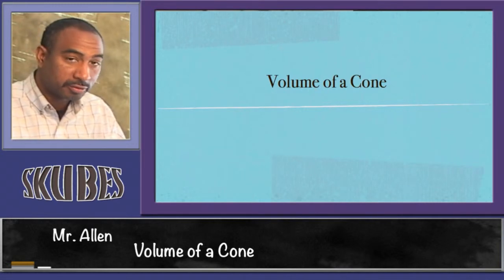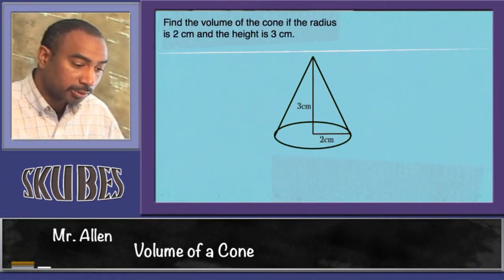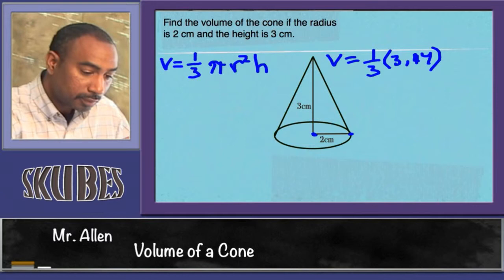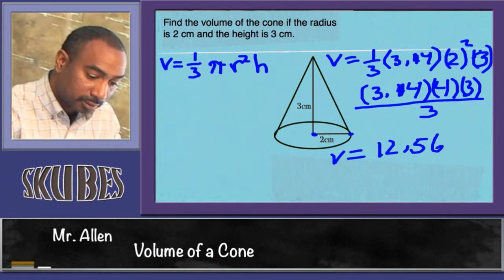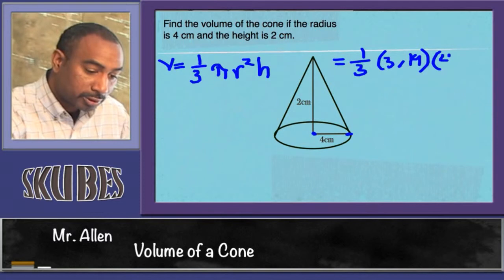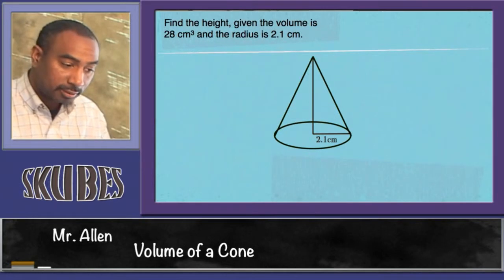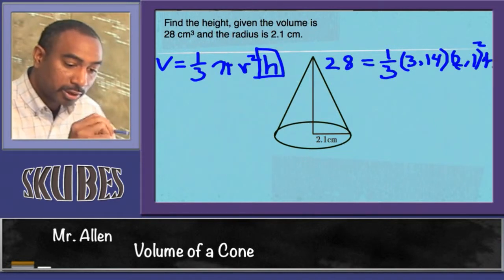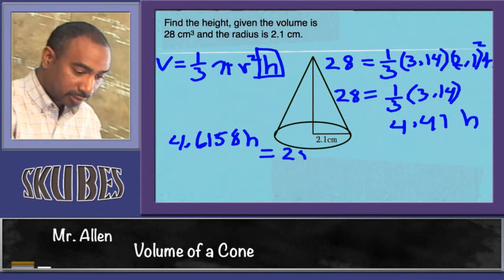Volume of a Cone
G-GMD.3
Use volume formulas for cylinders, pyramids, cones, and spheres to solve problems.

8.G.9
Know the formulas for the volumes of cones, cylinders, and spheres and use them to solve real-world and mathematical problems.